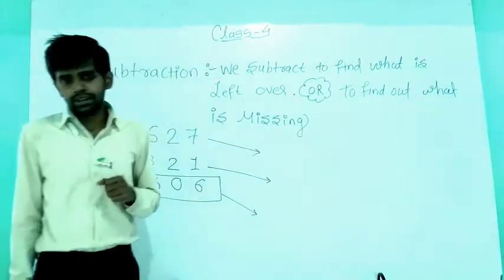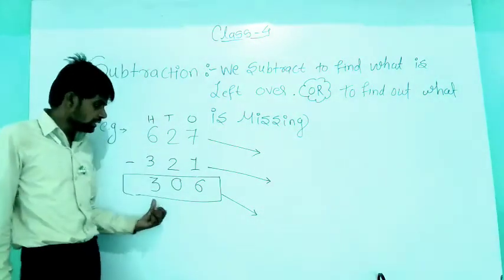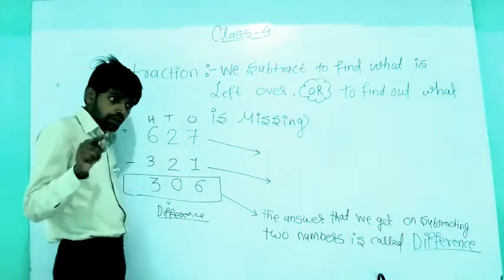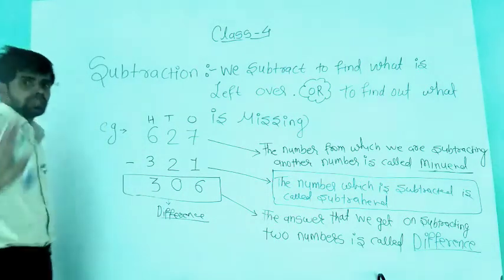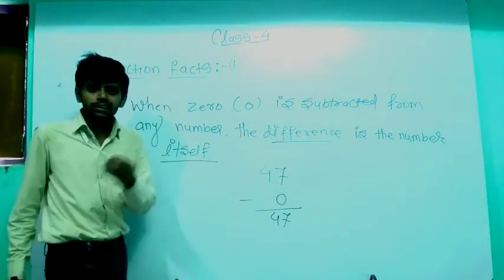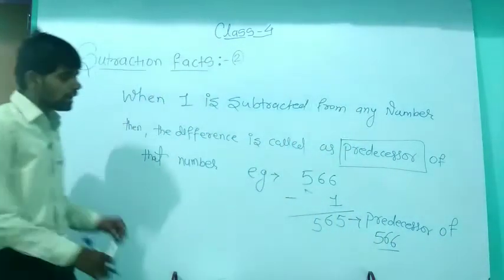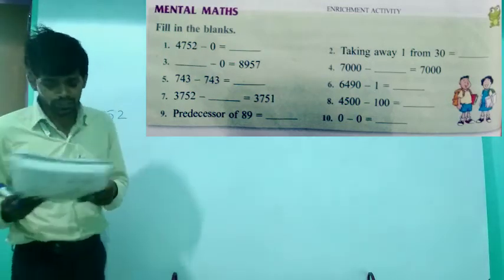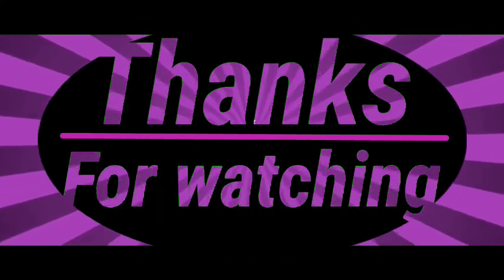Class 4 video 11 aug